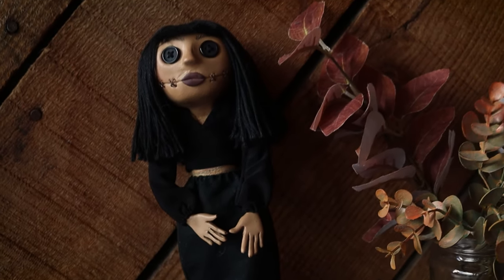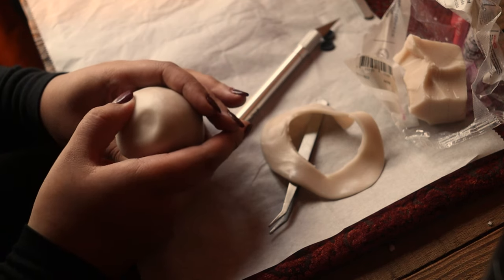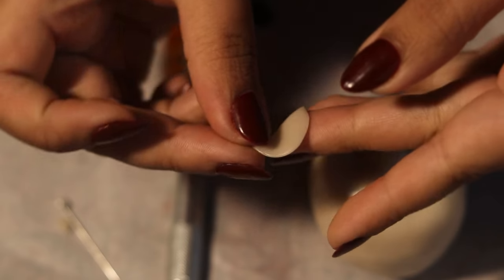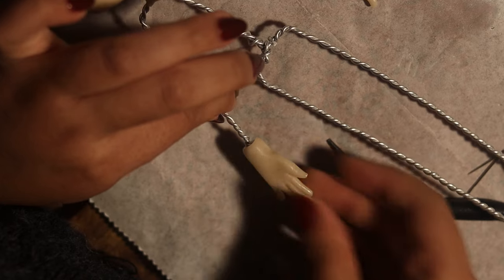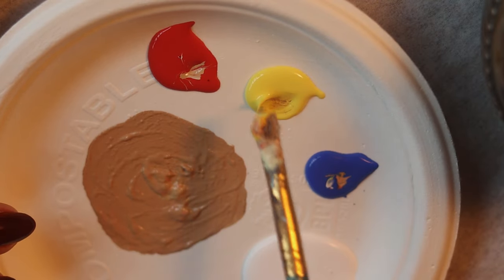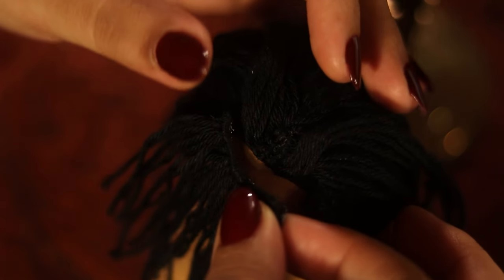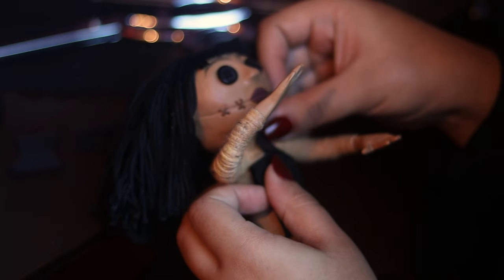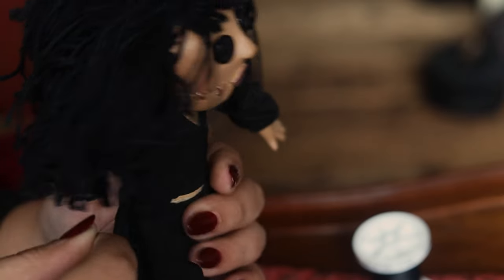DIY Coraline Doll Tutorial | Making a Coraline Doll Mini Me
DIY Coraline Doll Tutorial | Making a Coraline Doll Mini Me | Before Halloween season comes to a close (although it's always Halloween season around here) I thought it would be fun to close out the spooky season with a fun little DIY. Today I am showing you how to make a Coraline Doll. I've seen these floating around and thought it would be super fun to make.

Coraline is one of my favorite movies (and books) ever and I have recently fallen into a deep hole of all the easter eggs and details embedded throughout the film. I was having my yearly viewing and though it was about time I created a little Coraline doll version of myself.

This is a super fun and simple DIY. I show you how to use polymer clay to sculpt your face, hands, and shoes, create a wire body (so you can position your doll however you like), paint your doll, create hair wefts, and even sew a little outfit.

The best part is that most of these materials are inexpensive and can be purchased at your local craft store. You'll need some oven-drying polymer clay, cheap acrylic paints, 16 gauge wire, aluminum foil, yarn, and scrap fabric.

I hope you enjoy this little Halloween DIY right in the nick of time.

0:00-0:28 Intro
0:28-5:00 Sculpting our Doll's Head, Hands and Shoes Out of Polymer Clay and Creating a Wire Body
3:15-5:27 Wrapping Our Body
5:27-6:30 How to Paint Your Doll
6:30-7:23 Adding Hair
7:24-8:14 Finishing Touches (Creating Mini piercings, stitches, and button eyes)
8:14-9:44 Sewing Mini Clothes
9:44-9:54 Outro